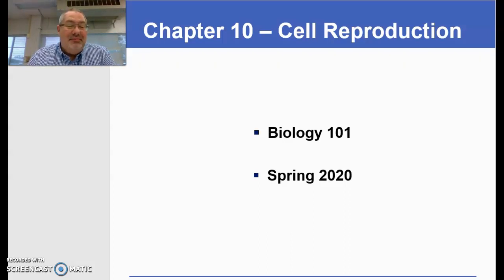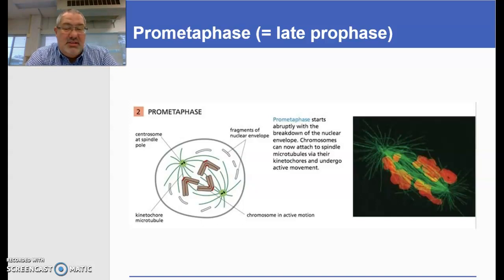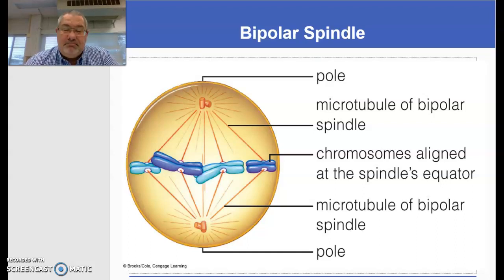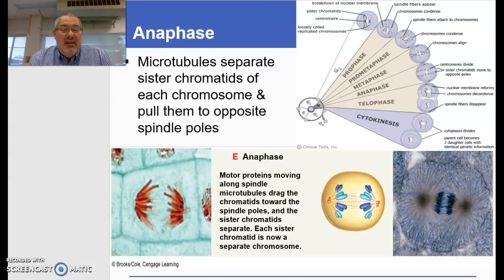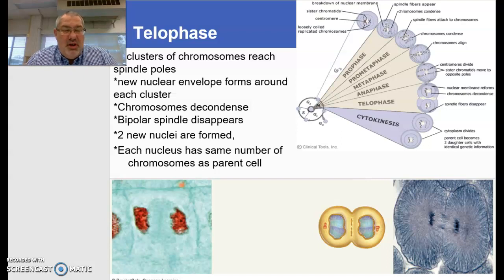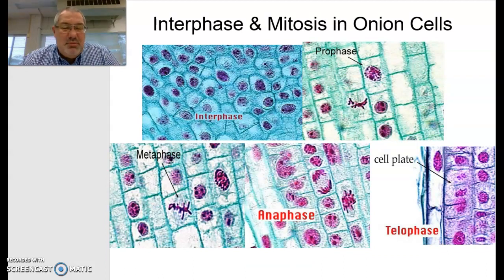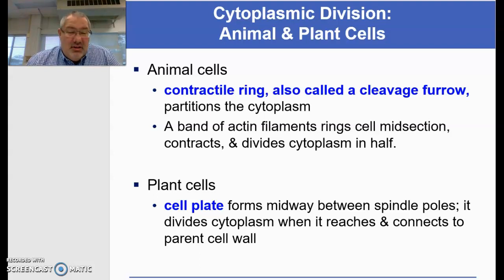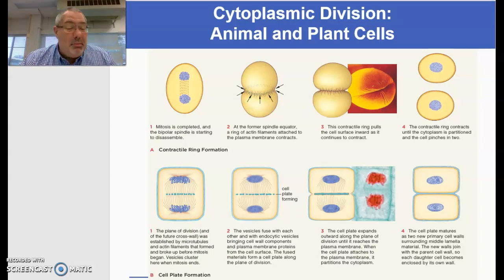Chapter 10 - Mitosis, Part 2